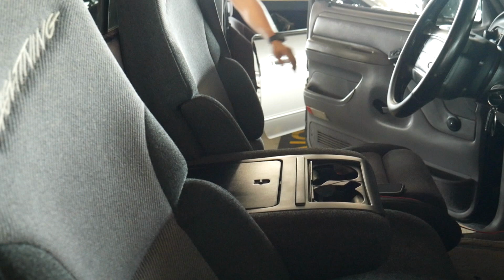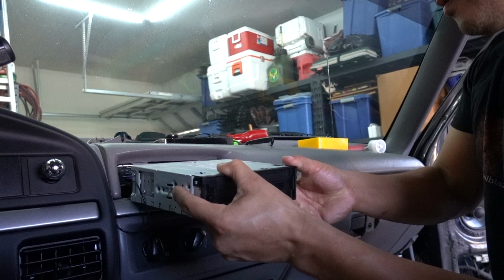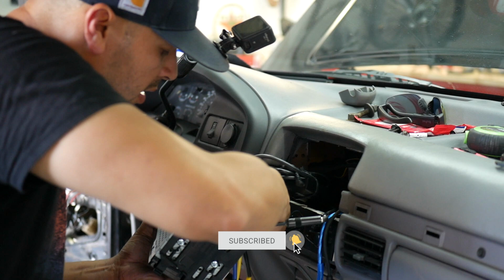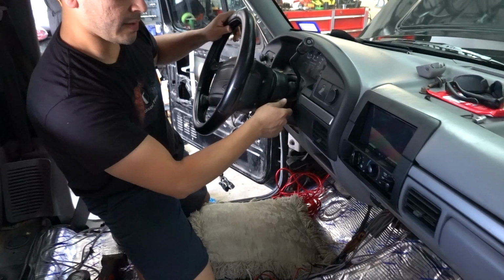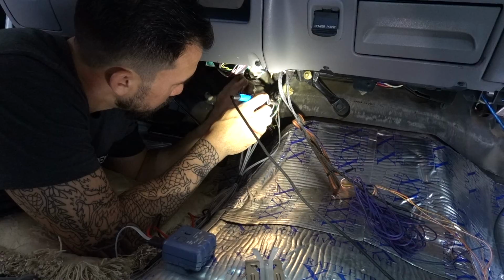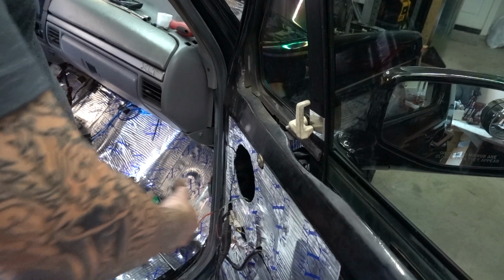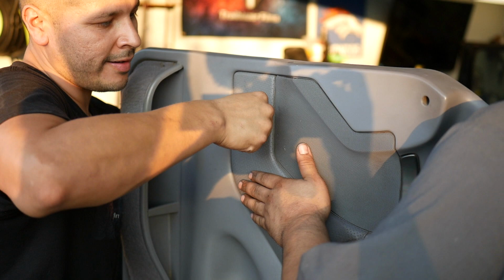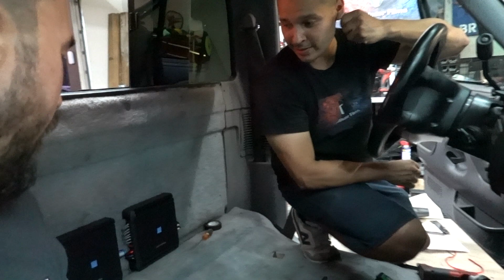Complete Alpine Sound System Upgrade Gen 1 Ford Lightning F 150 / Installing Amplifiers Speakers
Alpine iLX-W650 7" Mech-Less Receiver Compatible with Apple CarPlay and Android Auto
Alpine S-S65C S-Series 6.5-inch Component 2-Way Speakers
Alpine S-S57 5x7 Inch Coaxial Speaker Set
Alpine MRV-F300 4-Channel Car Amplifier
Alpine S-A60M S-Series Class D Mono Amplifier
ruck Alpine S-W10D4 Type S Car Audio Subwoofer Custom Single 10" Sub Box Enclosure
FatMat Self-Adhesive Rattletrap Sound Deadener
Carxtc Double Din Install Car Stereo Dash Kit for a Aftermarket Radio Fits 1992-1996 Ford Full Size Bronco and F-Series Pickup
Tesa Black Fuzzy Fleece Interior Wire Loom Harness Tape
BOSS Audio Systems KIT2 8 Gauge Amplifier Installation Wiring Kit

4k Hd Camera Panasonic g7
4k Hd Vlog Camera Sony RX100 Vii
1080p Action Camera Hero 7 Black

EDUTIGE ETM-001 Microphone
MagiDeal Black Fur Microphone Windscreen
Rode VideoMicro Compact On-Camera Microphone
COOSA USB-C Power Bank 5000mAh Portable Charger and Wall Charger
USB C to USB C Cable 6FT
Canon PowerShot G7X Mark III Screen Protector
Filter Adapter
Triple Cold Shoe Mount Gimbal Extension Bracket

(paid link)